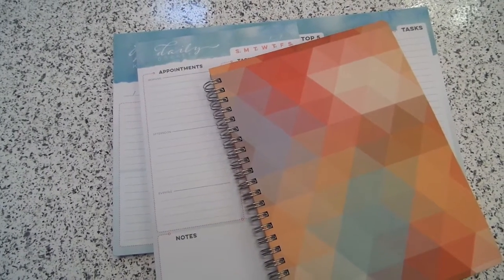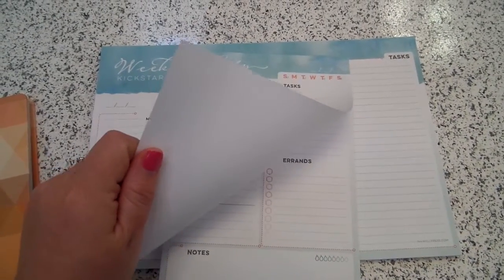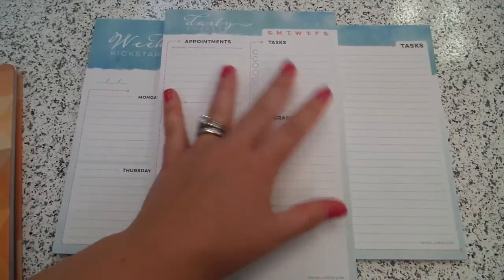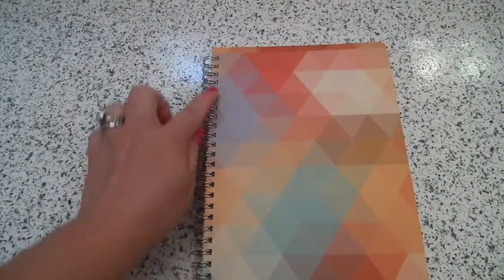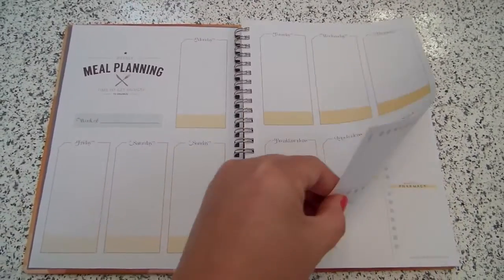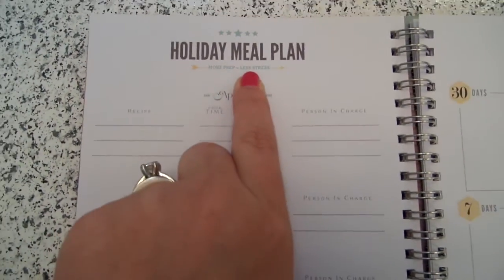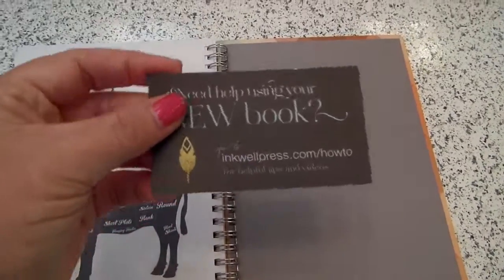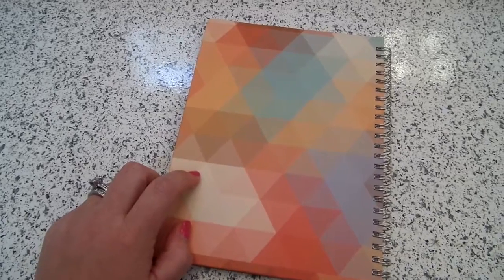InkWELL Press | Meal Planner & Notepad Review 2015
I am loving these new products by InkWELL Press! I have been wanting to try out their meal planner and notepads! Here is a brief review/first impressions on their weekly kickstart, daily docket and meal planner.  Hope you find them helpful!